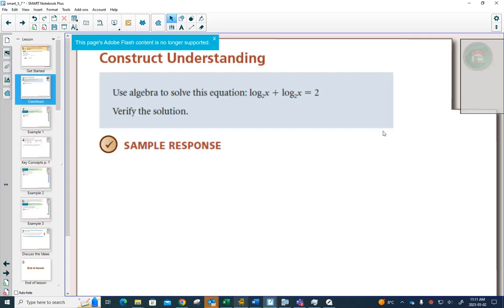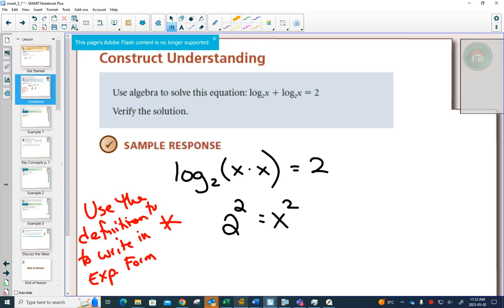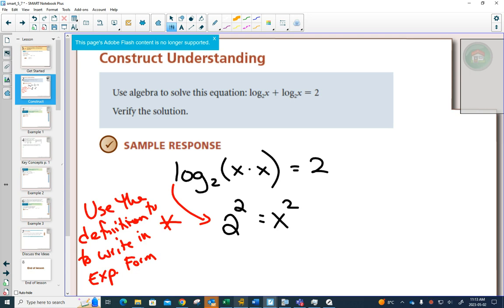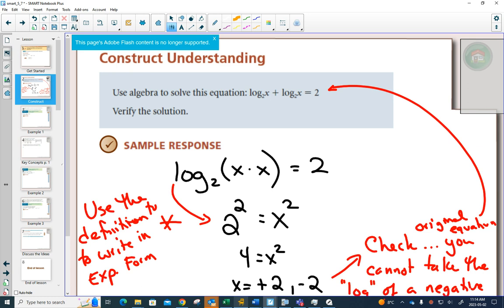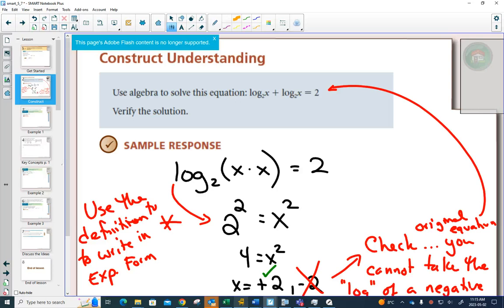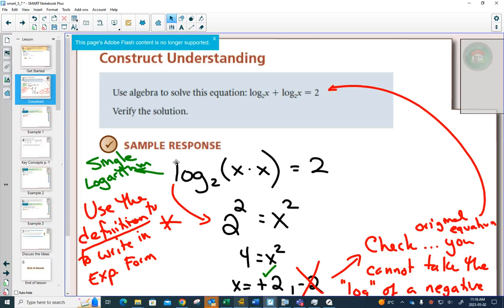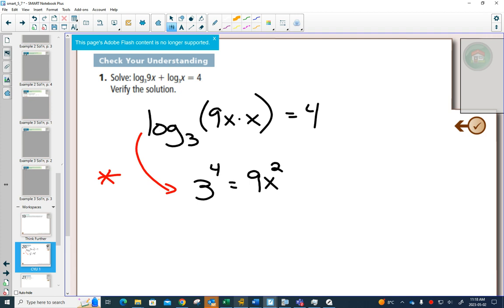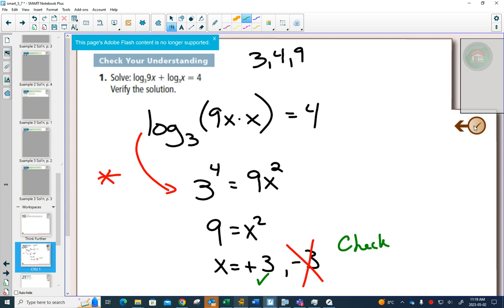40SP P3 5 7 Example 1